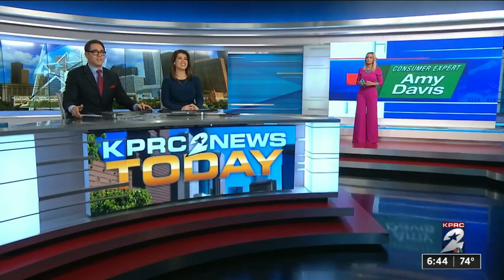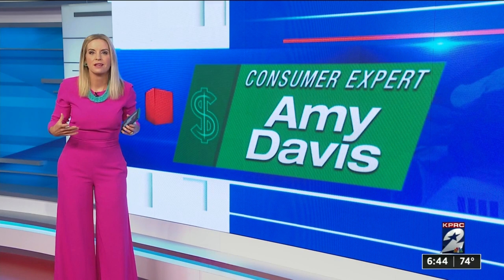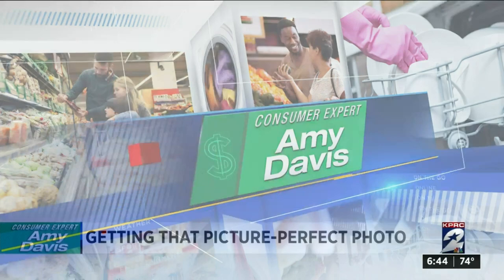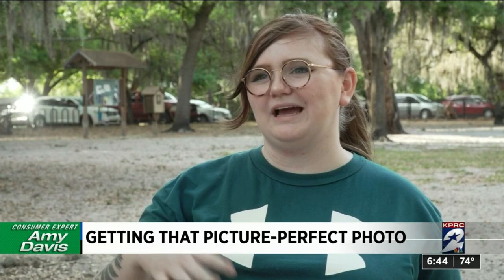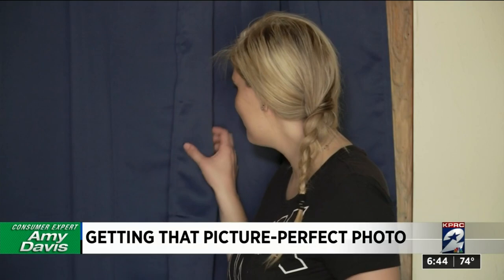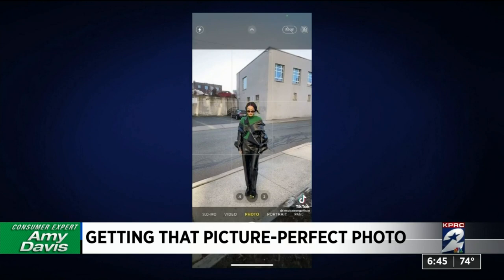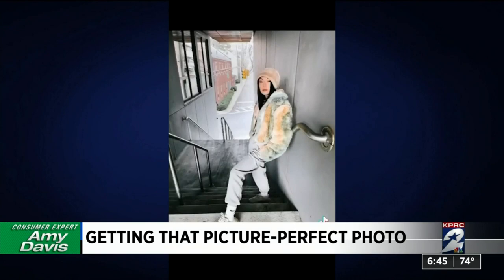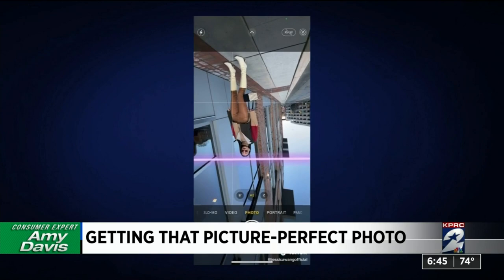Getting that picture-perfect photo